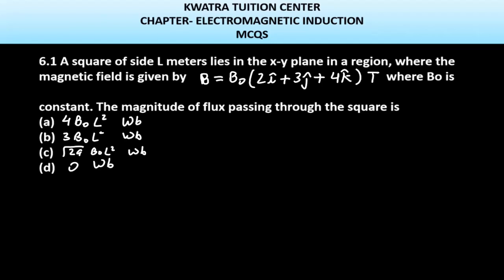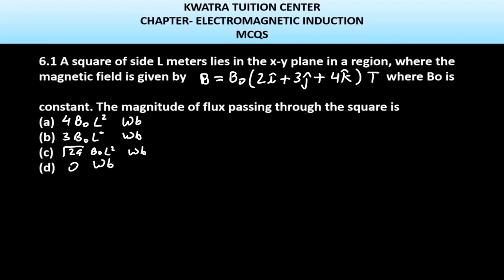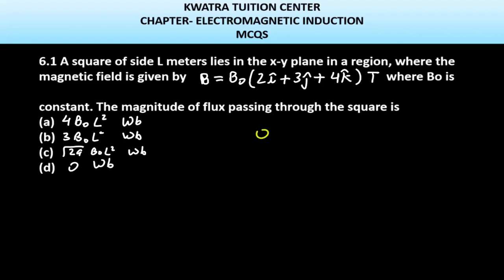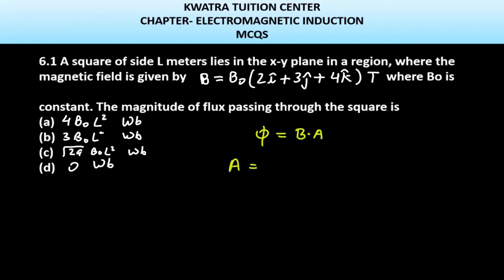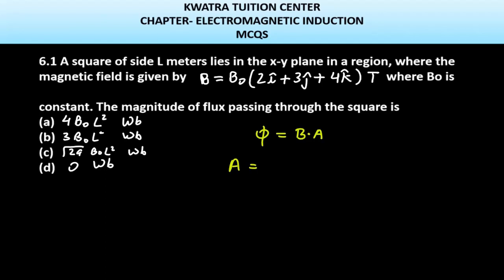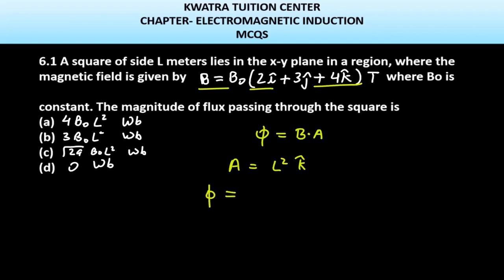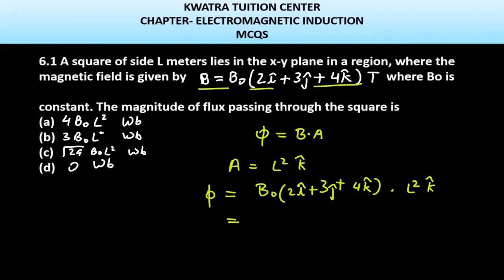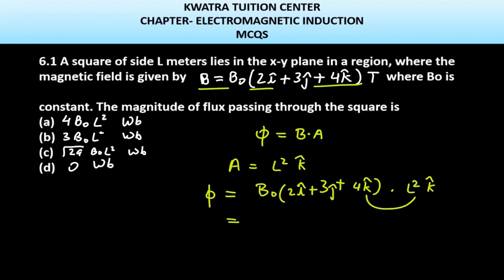6.1 A square of side L meters lies in the x-y plane in a region, where themagnetic field is given by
6.1 A square of side L meters lies in the x-y plane in a region, where the
magnetic field is given by  where Bo is
constant. The magnitude of flux passing through the square is